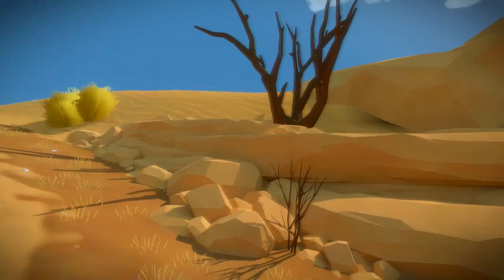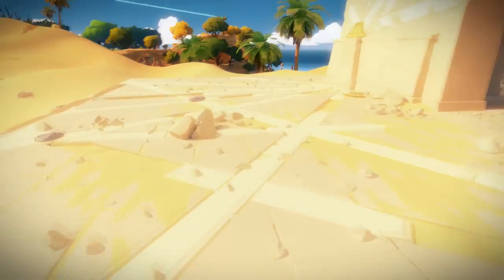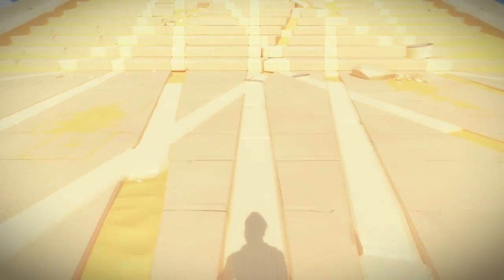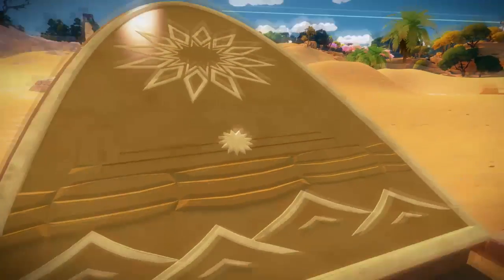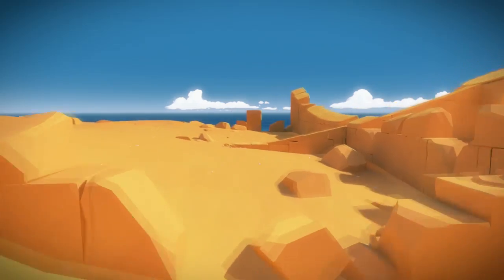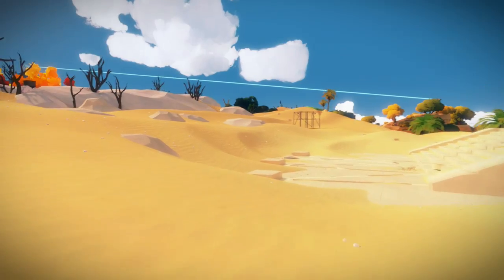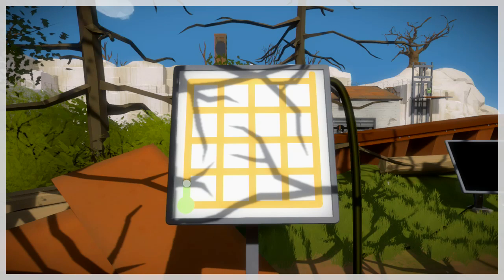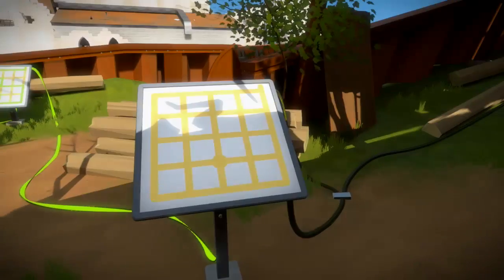The Witness (PS4/PC) - Part 3: How Will The World End?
Half-Joke answers followed by possible, but uncertain answers.